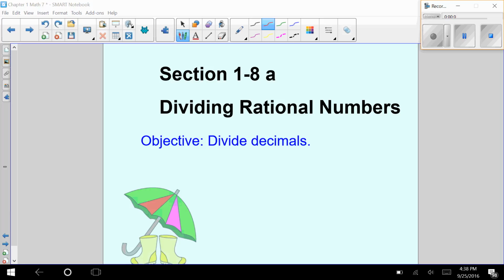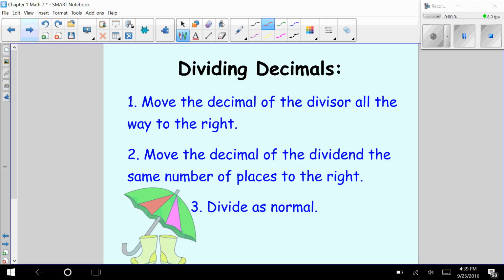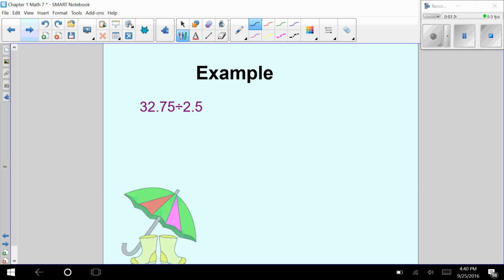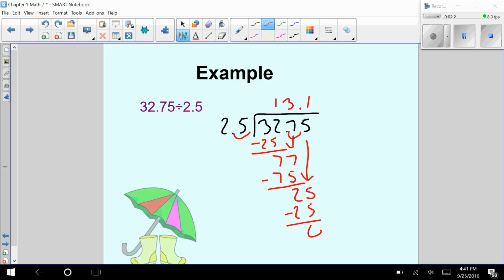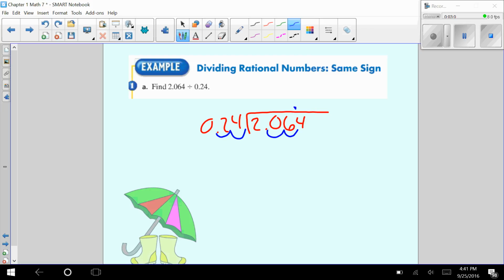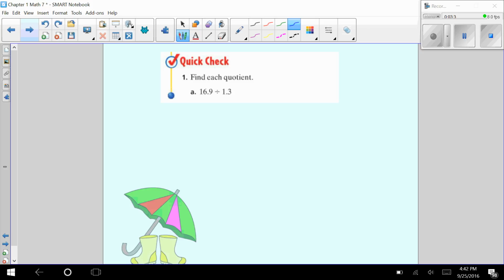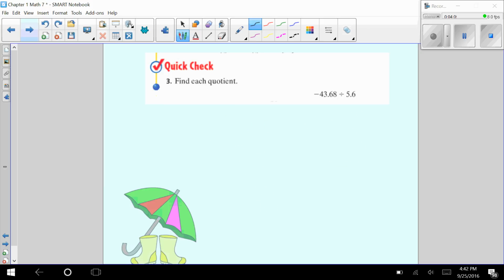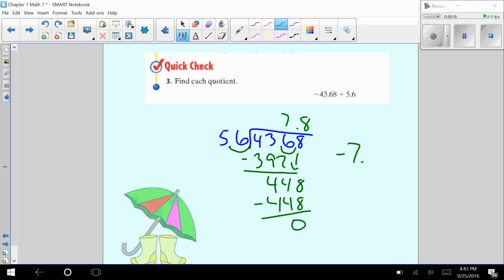M7 1 8A